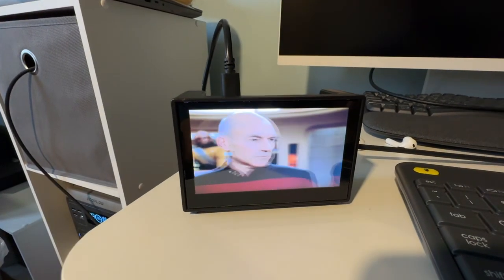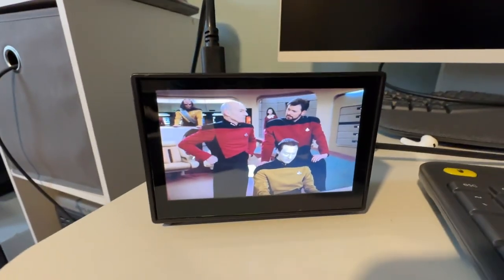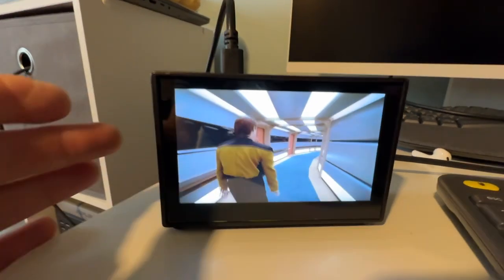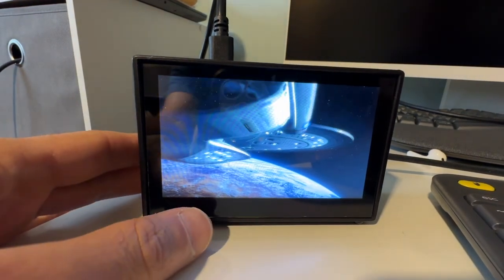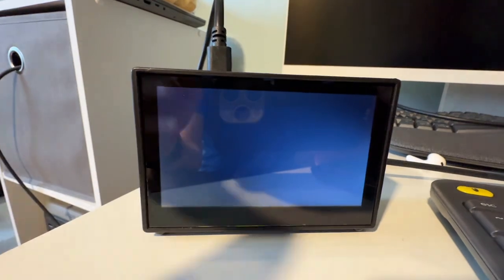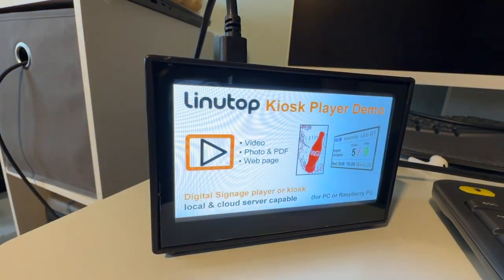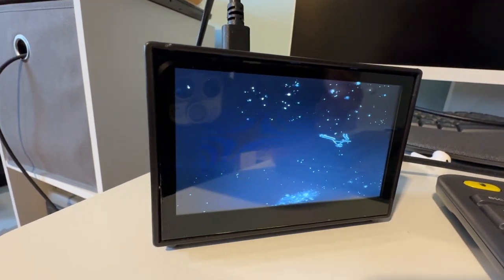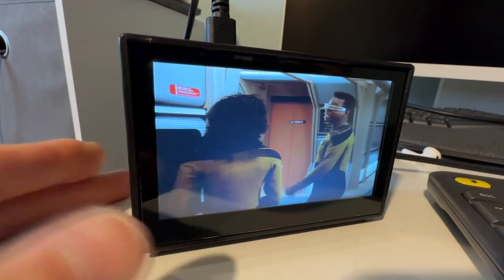Tiny Star Trek frame 😊